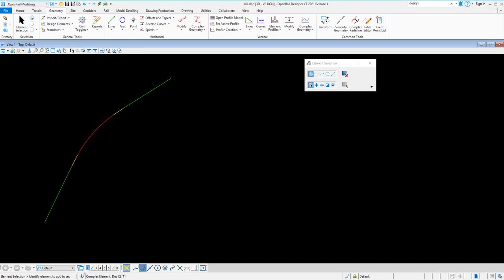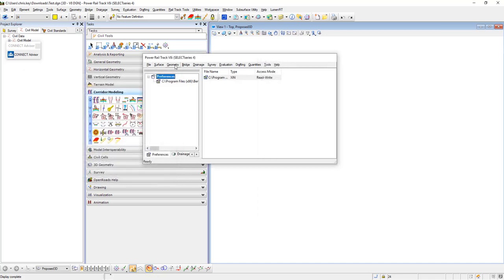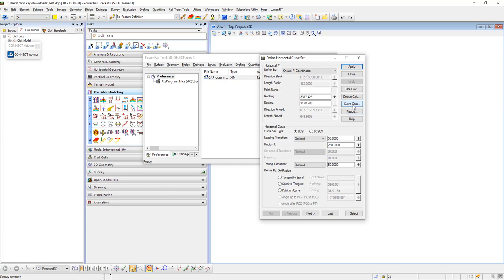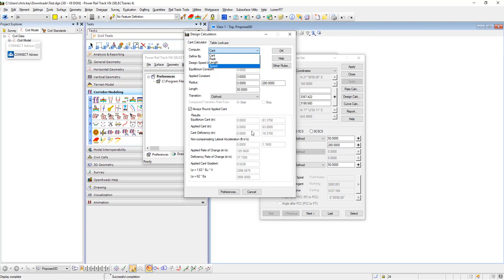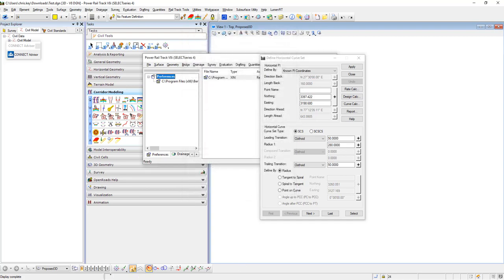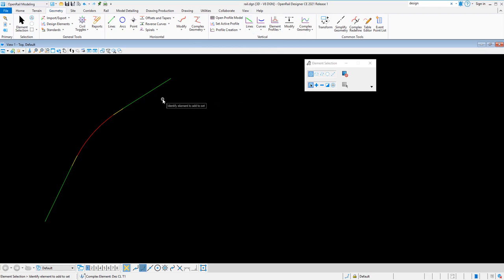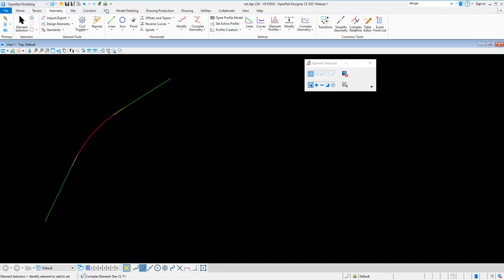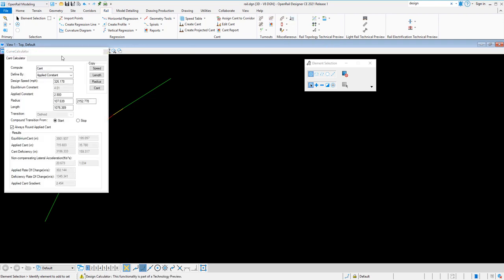OpenRail Designer - Design Calculator for Cant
This video shows the new Design Calculator for Rail geometry in the OpenRail Designer 10.10 release.  It is an interface for computing and designing geometry to match certain criteria.  It is not an editor of geometry, but merely a calculator to give computational results which can then be used to lay out or edit horizontal geometry and cant.